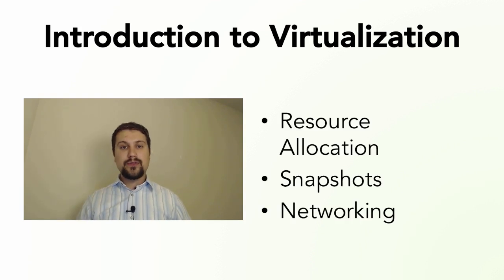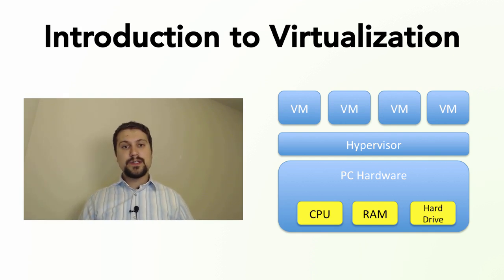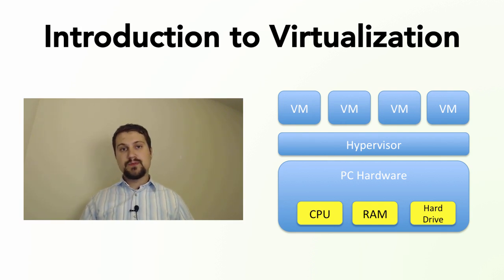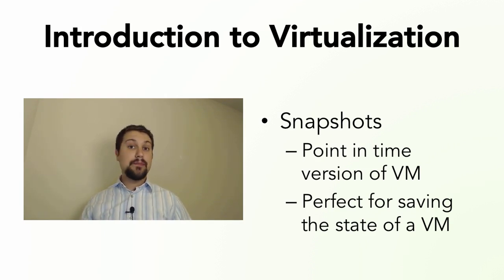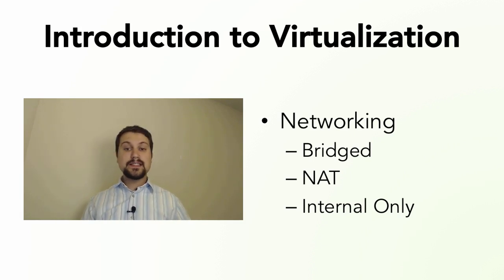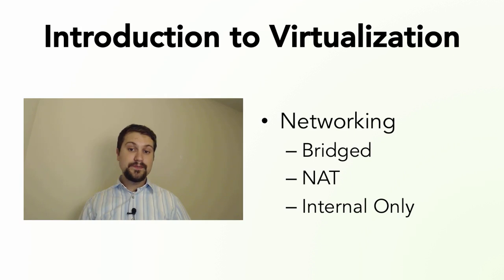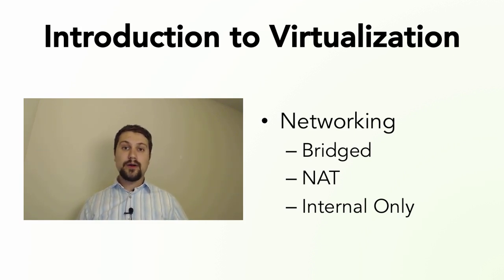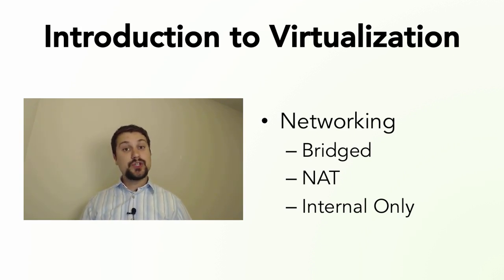Cyber Security -2024 - 9 Introduction to Virtualization